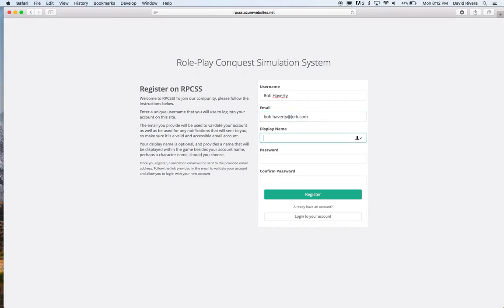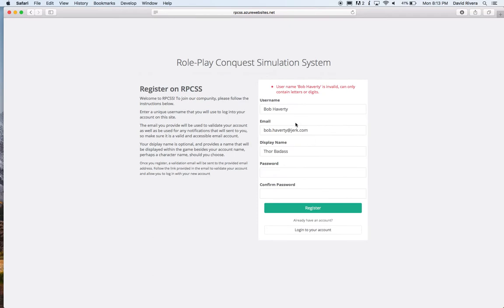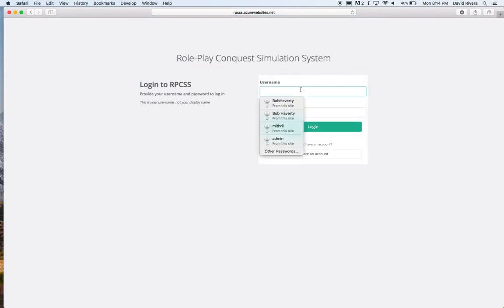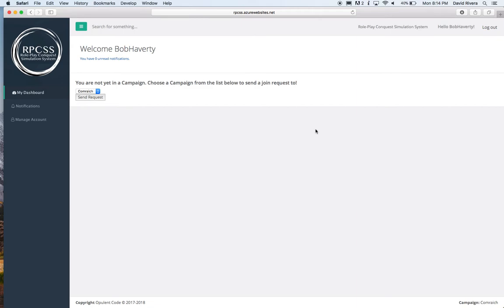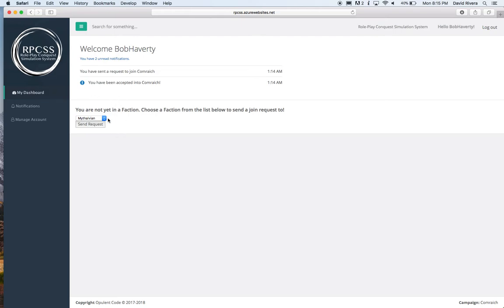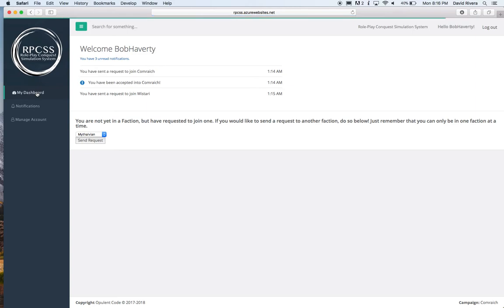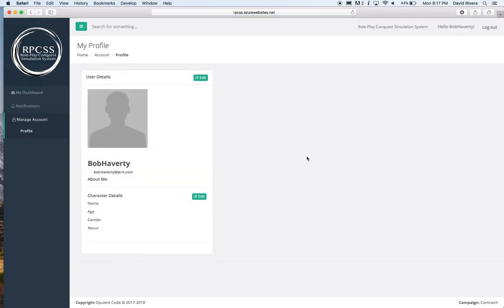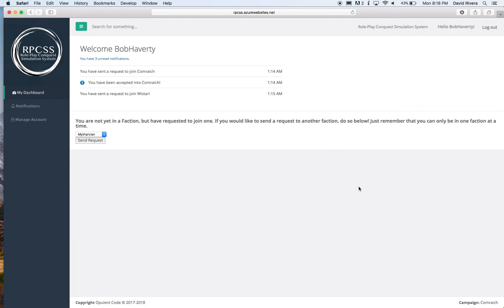RPCSS-Register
Instructions on how to register in RPCSS.  Since this is on YouTube, I am not including the link to the game site.  You can get the link off our website or from our discord chat.